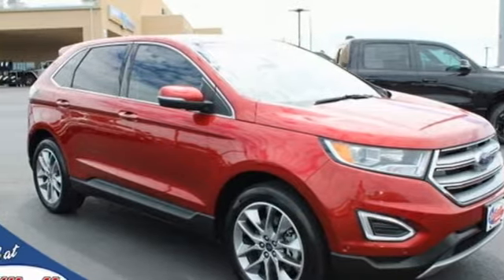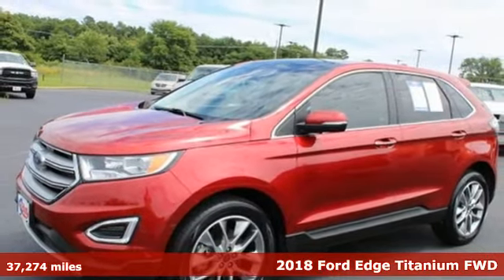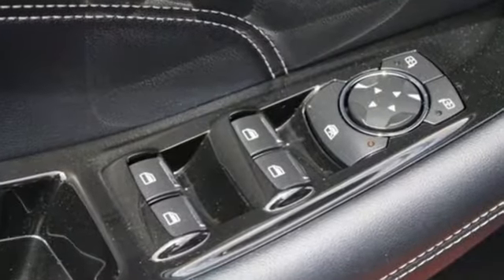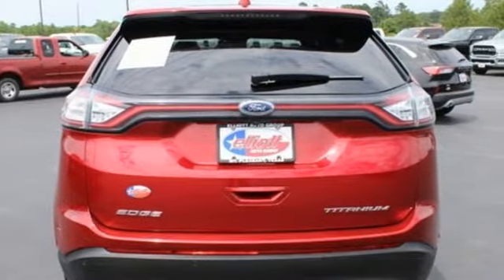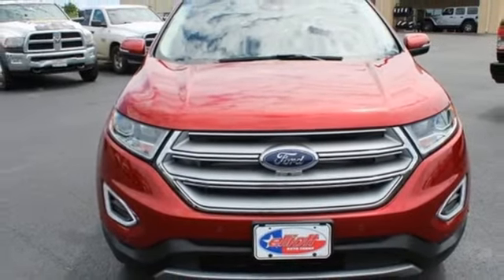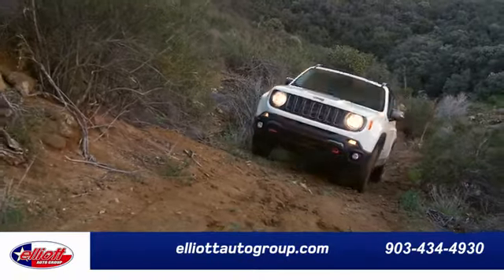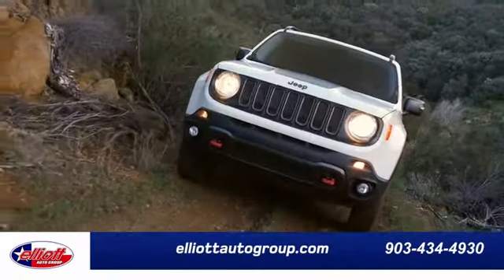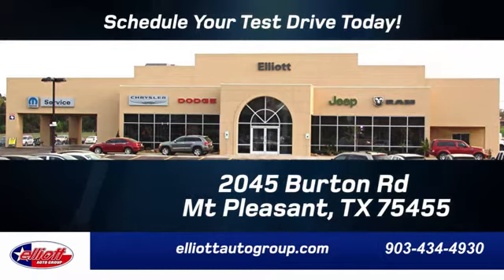Used 2018 Ford Edge Mt Pleasant TX Sulphur Springs, TX F8640A - SOLD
Year: 2018
Make: Ford
Model: Edge
Trim: Titanium
Engine: 3.5L V6 Ti-VCT
Transmission: 6-Speed Automatic
Color: Red
Interior: Ebony
Mileage: 37274
Stock #: F8640A
VIN: 2FMPK3K86JBC00440
**ONE OWNER - NO ACCIDENTS**, **LOCAL TRADE IN - NEVER A RENTAL**, **NAVIGATION**, **REMOTE START**, **LEATHER**, **HEATED / COOLED SEATS**, **BACKUP CAMERA**, **BLUETOOTH HANDS-FREE CALLING**, **APPLE CARPLAY & ANDROID AUTO**, **ADAPTIVE CRUISE**, **BLIND SPOT SENSORS**.brbrRuby Red Metallic Tinted Clearcoat 2018 Ford Edge Titanium FWD 6-Speed Automatic 3.5L V6 Ti-VCTbrbrThis vehicle is located at Elliott Auto Group in Mt. Pleasant but can be made available upon request. Price includes all dealer discounts. The price listed is the lowest available price. It does not include tax, title, license, or documentation fees ($150). We are located just west of Titus Regional Medical Center on the I-30 frontage road. Recent Arrival! 17/26 City/Highway MPGbrbrAwards:br * 2018 KBB.com 10 Most Awarded Brands * 2018 KBB.com Brand Image Awards

Address:
2055 Burton Rd.